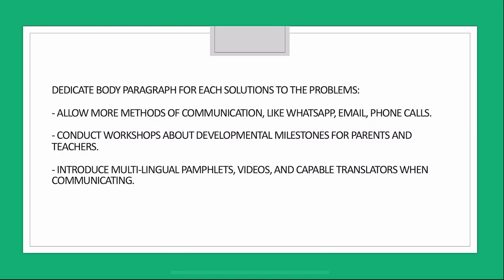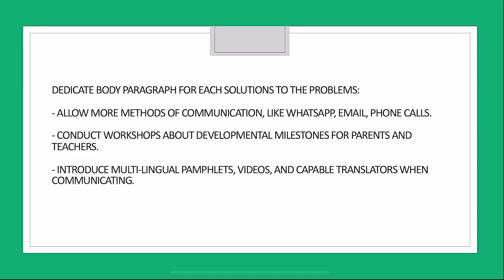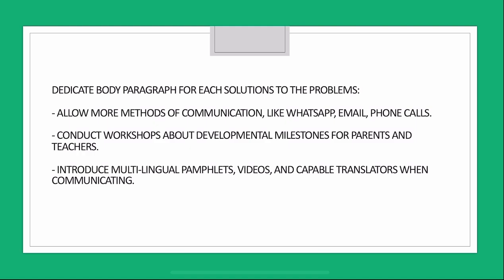Answer to Question 1 Academic Writing